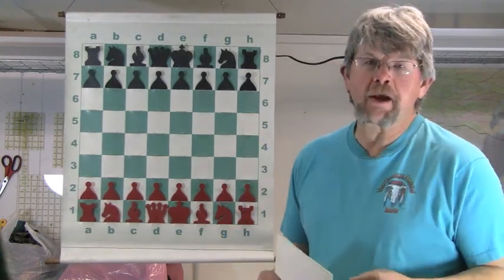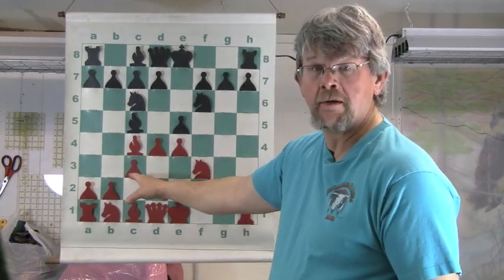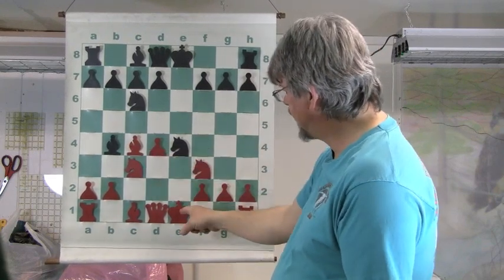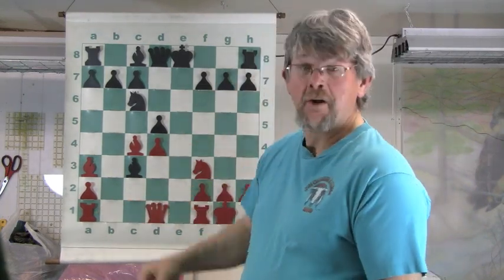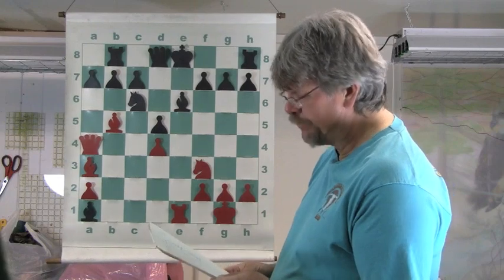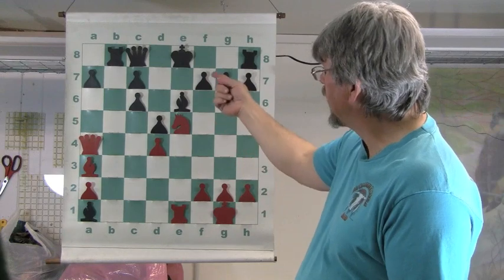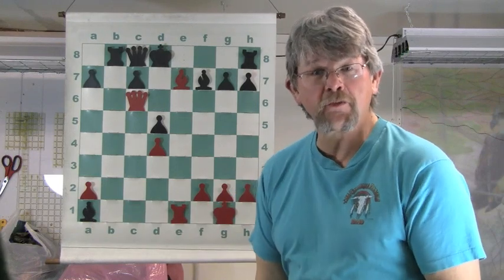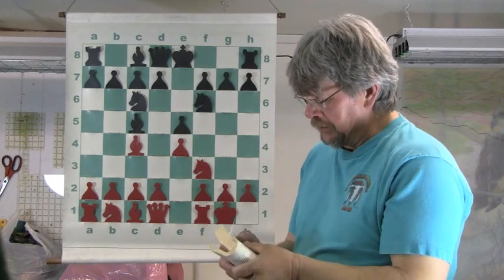Chess Openings Giuoco Piano #2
Two more descriptive and instructional games on this opening. You can spring surprises on your opponent using this mush lesser used opening! Learn a few tricks of it, and come out swinging!